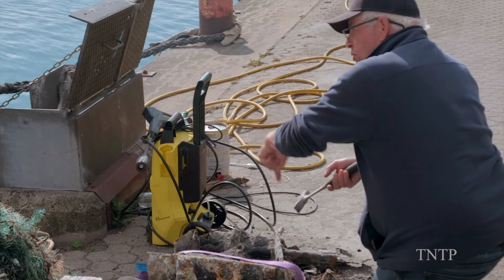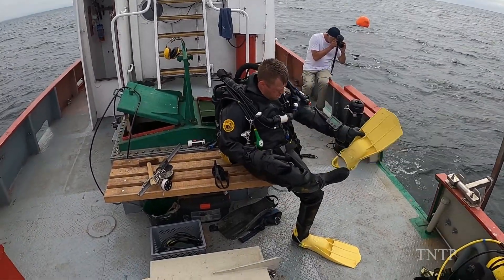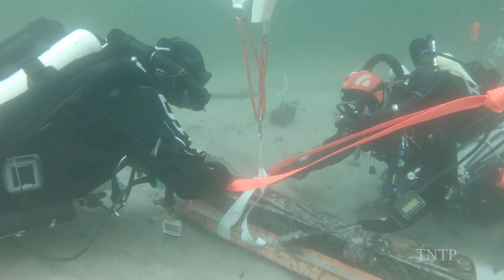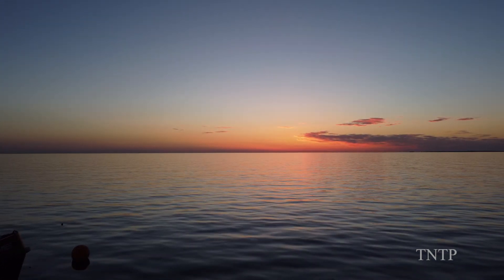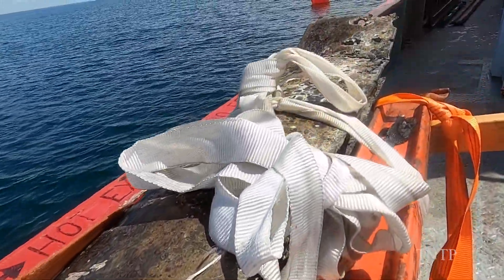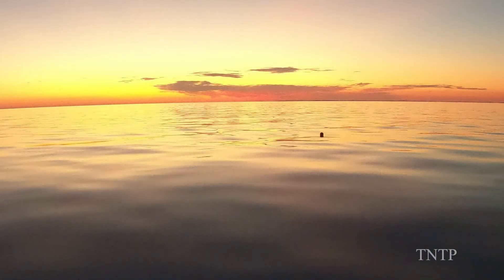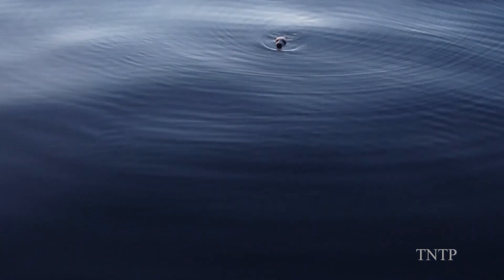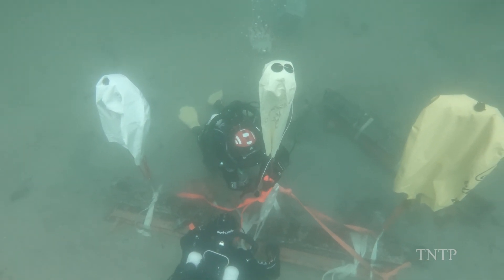Airplanehunters org 2022 The Documentary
Karl interviews Peter Normann about the challenges of shooting a video on and under the Baltic Sea, Visit TimeKeepers Canada for more great videos.